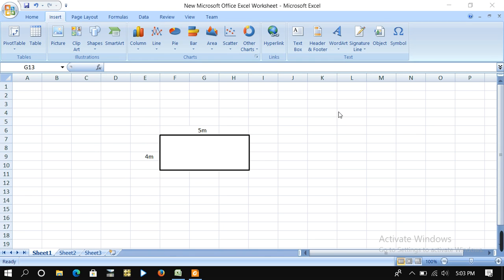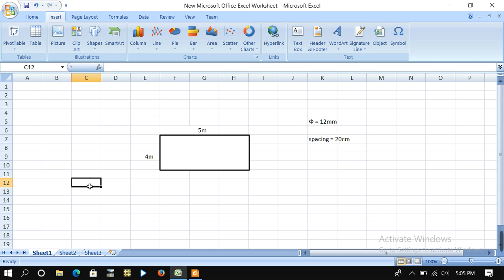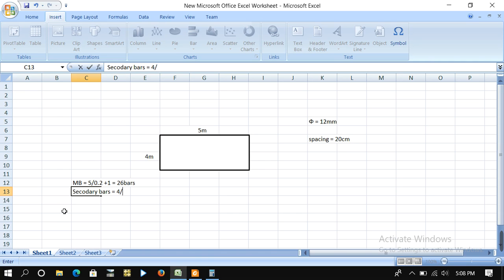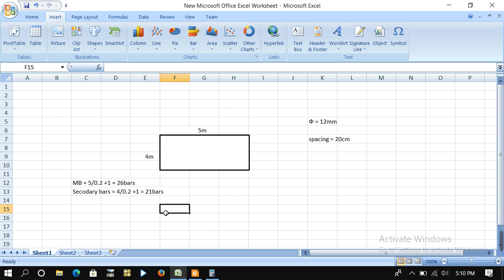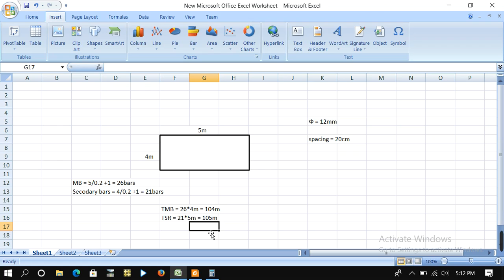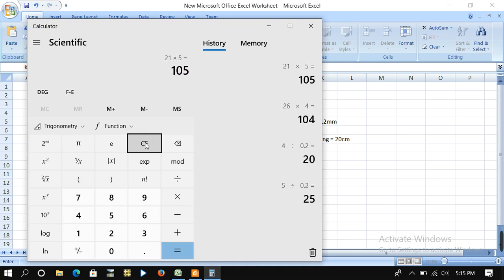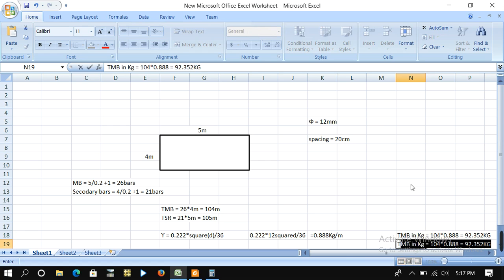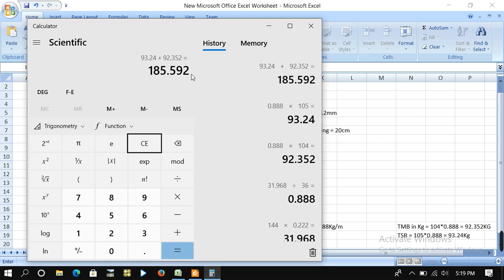slab reinforcement calculation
helping you find the way to know bar calculation for the panel, two way slab full detail explanation diagrams with site

In This channel You can Learn about Civil Engineering Update Videos which are using  generally in civil Engineering.